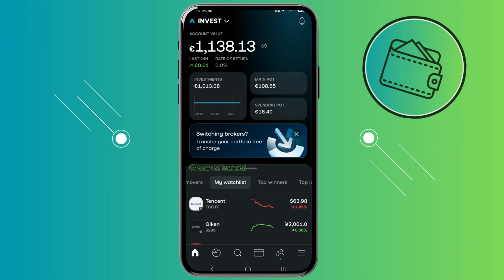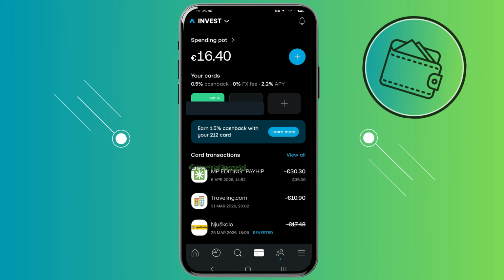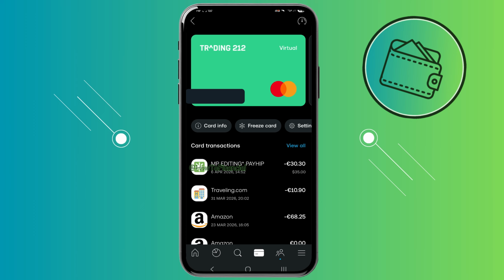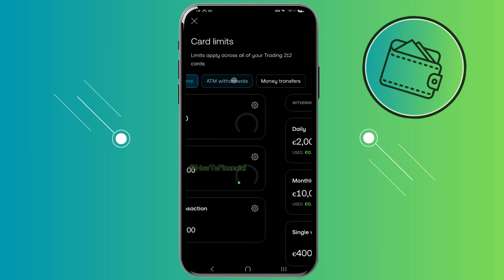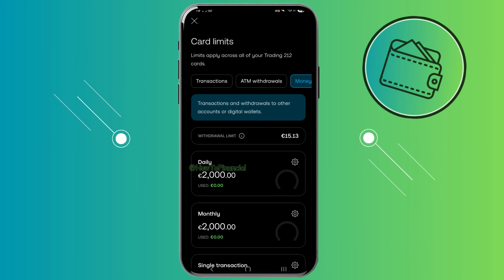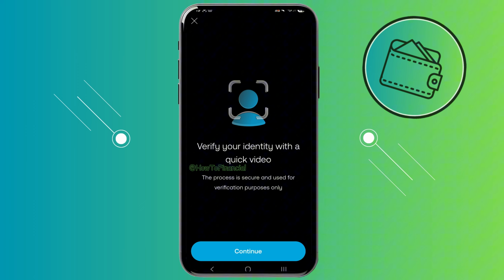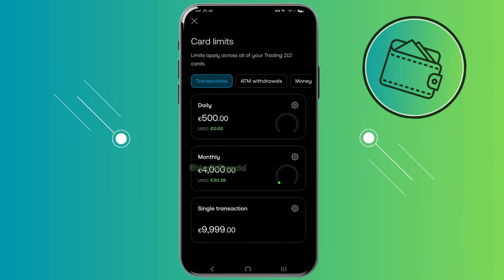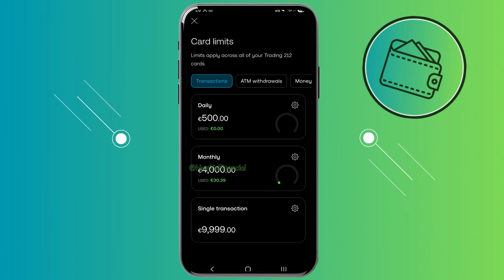How To Increase Limit On Trading 212 (Change card and Transfer limits)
How do I remove card limit in trading 212 app? In this video tutorial, I’ll show you how to change or remove limits on tradign 212. Enjoy!